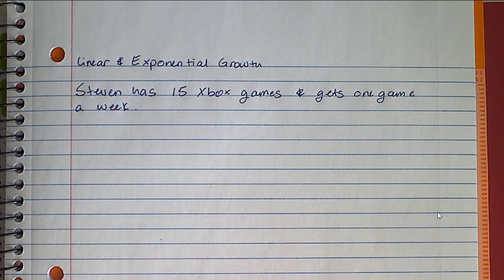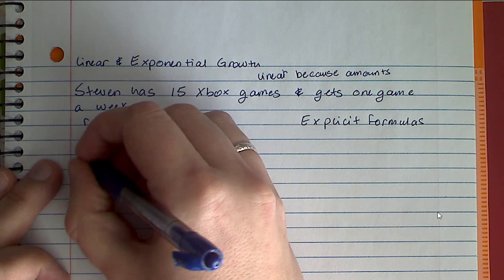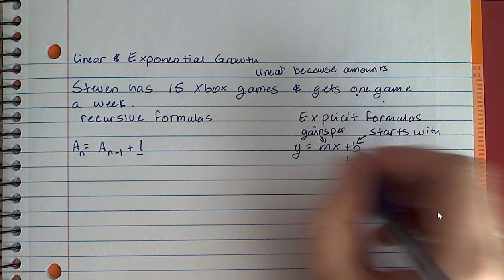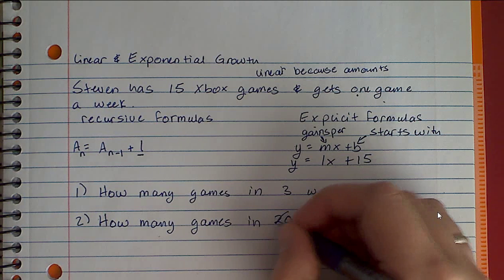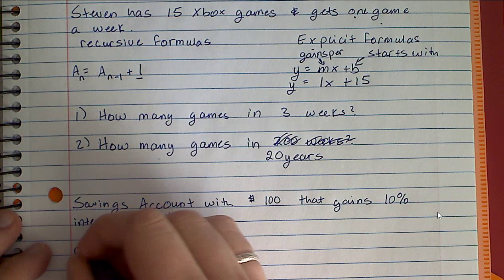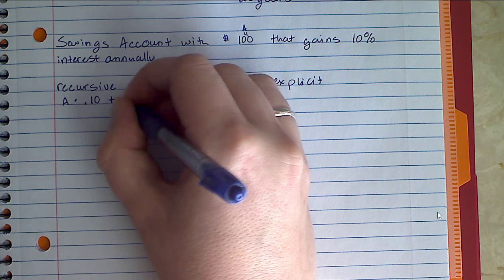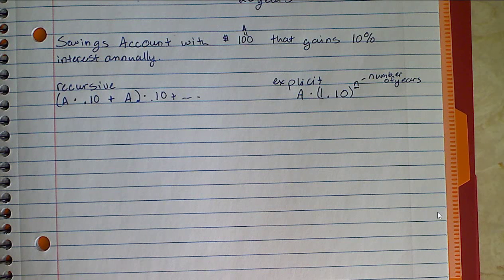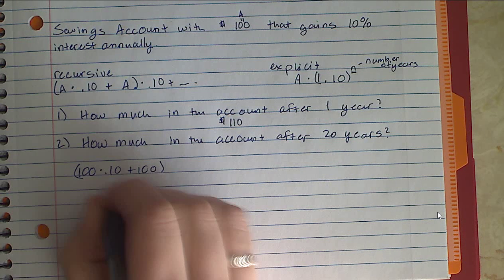Math In Society Notes Linear and Exponential Growth